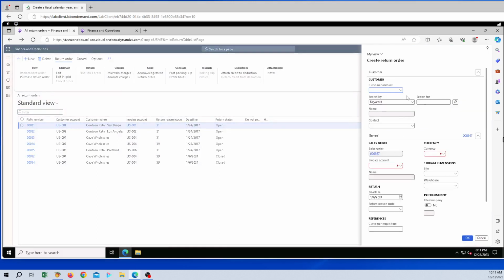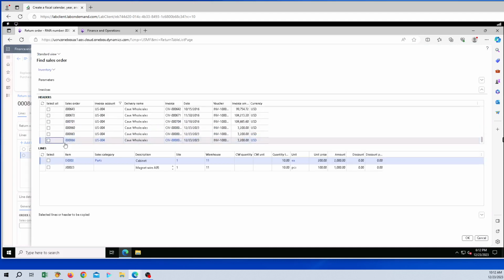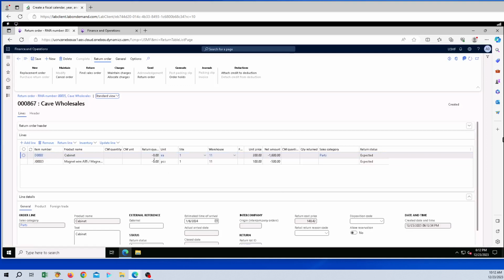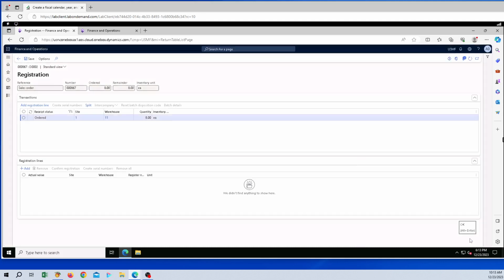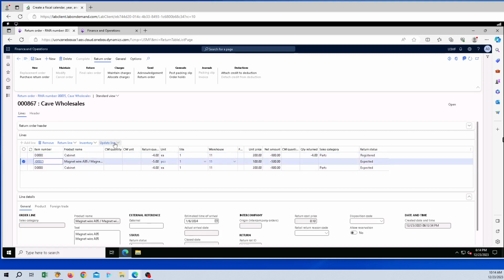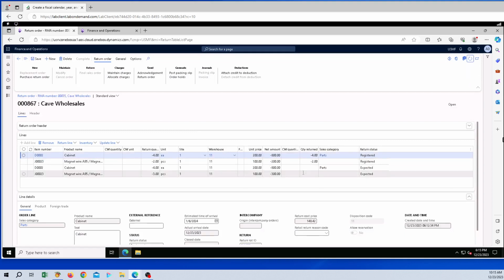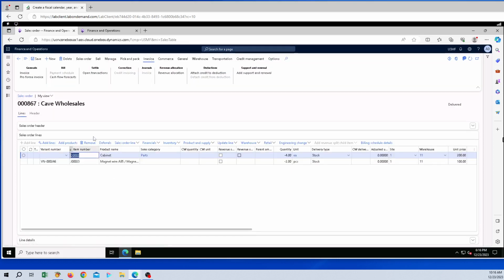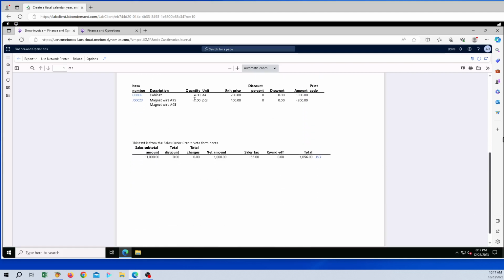Microsoft Dynamics 365 Sales Return Partially Received.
How to split sales return quantity on D365